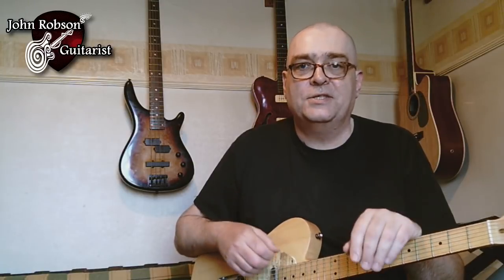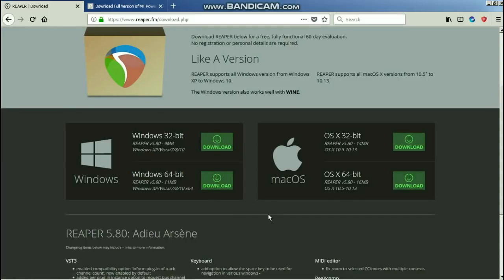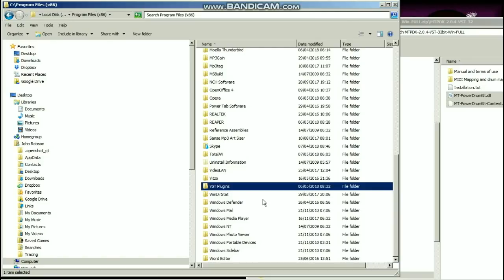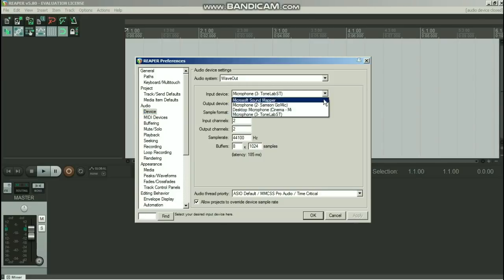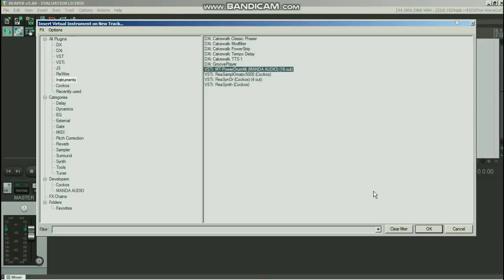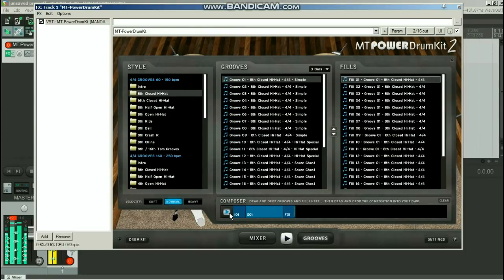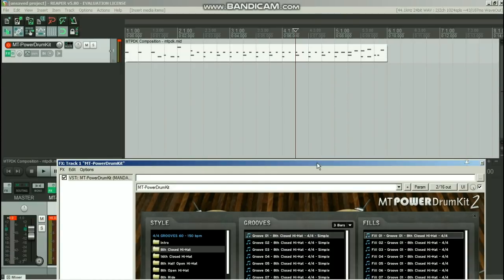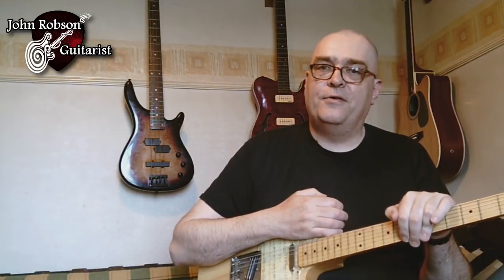Home Recording For Newbies - Using a DAW to create a drum track